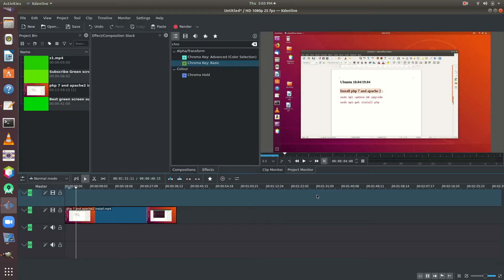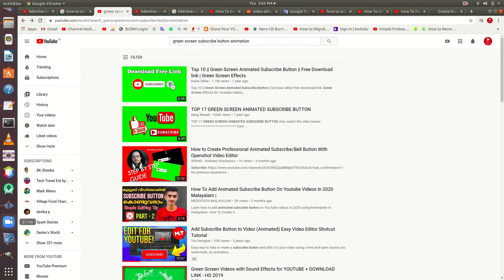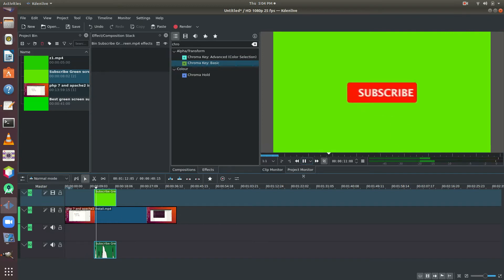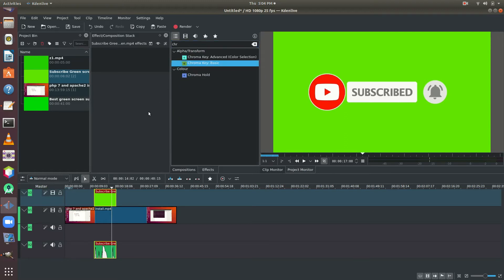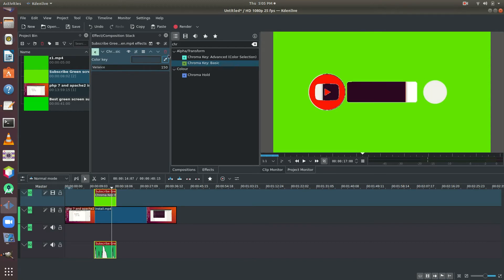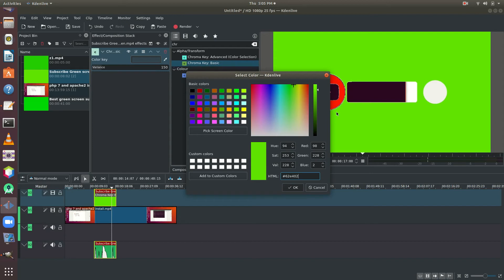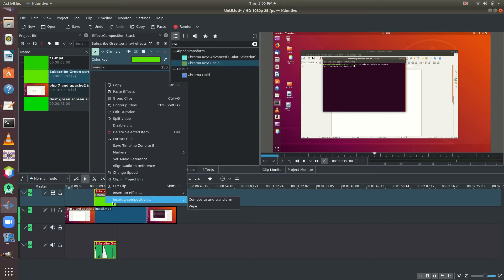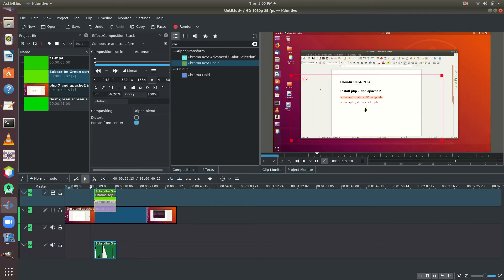how to add a subscribe button animation with green screen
Kdenlive, how to use the chromakey effect properly?

1) - Right-click your top clip(green screen clip), go to "Add Transition" and select "Composite". This will show up between your clips.

2) - Extend "composite" to the same length as your clips.

3) - Right-click your top clip again, go to "Add Effect" and select "Chroma Key".

4) - When changing the color, manually open the color picker and choose your color instead of using the water droplet tool at the side.

5) - Right-click the next clip to be shown, go to "Crop and transform and select "Crop, Scale & Tilt" to adjust the clip to be shown if necessary.

Any doubts and help to type comments below